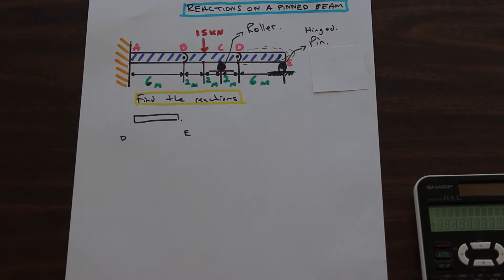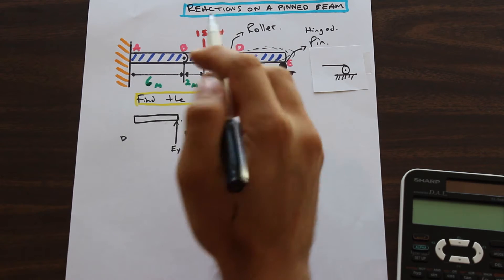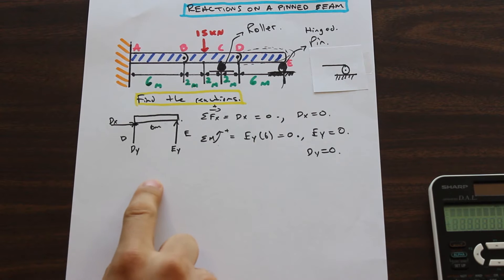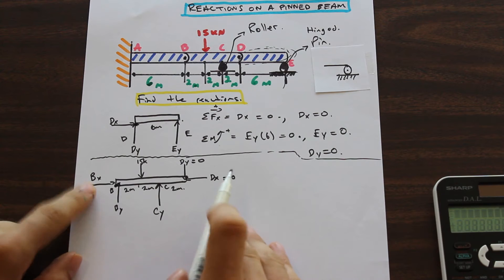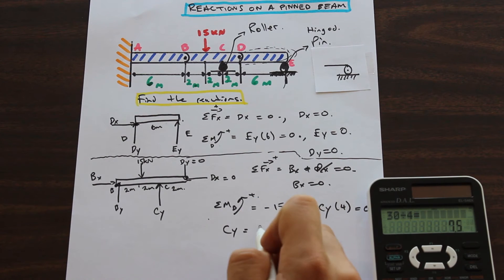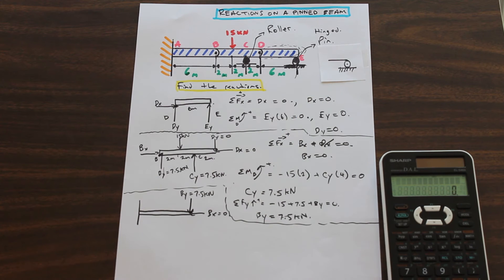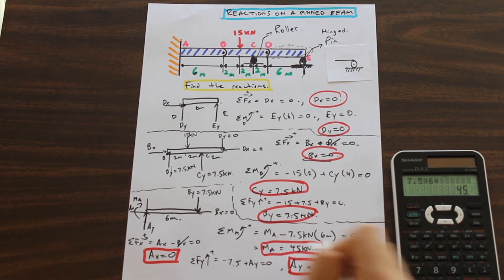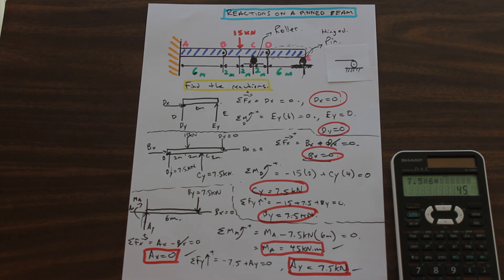How to Find Reactions on a Cantilever Beam With Hinges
Cantilever beams and hinges can be tricky! In this video, we show you how to break a cantilevered beam with hinges into sections, transferring equal and opposite forces to get the reaction at the fixed end!

TimeStamp !